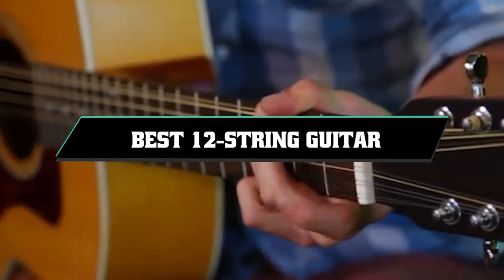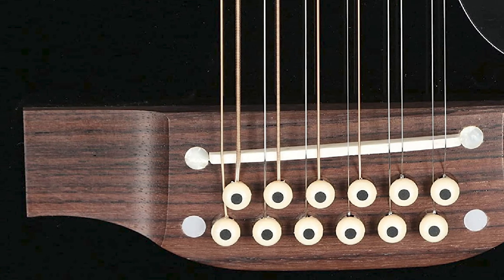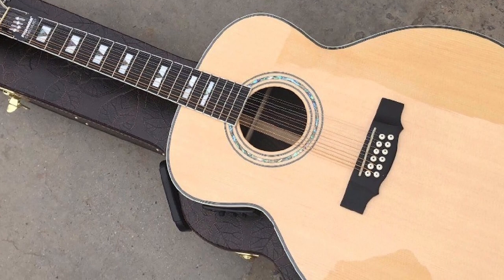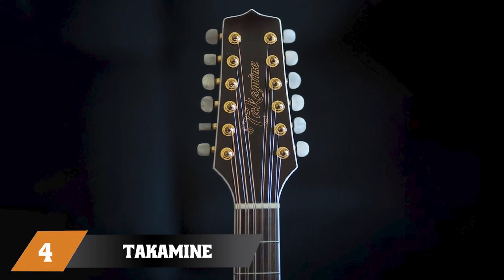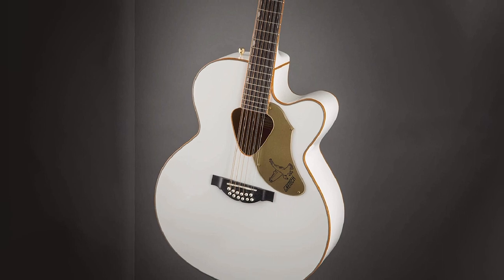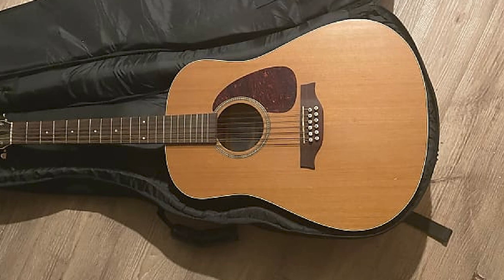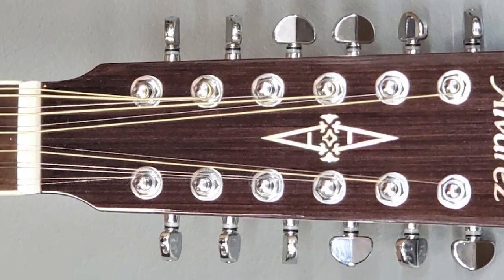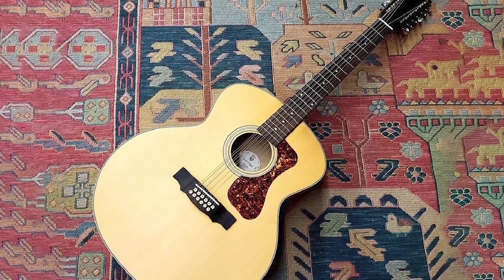12-String Acoustic Guitar : Can I Try Once from here?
Links Get From Here:

1 . Takamine EF381SC

2 . Guild F­1512E

3 . Martin D12X1AE

4 . Takamine GJ72CE-12

5 . Gretsch Rancher Falcon G5022CWFE-12

6 . Seagull Coastline S12 QI

7 . Alvarez AJ80CE­12

8 . Guild F­2512E

12-String Acoustic Guitar : Can I Try Once from here?